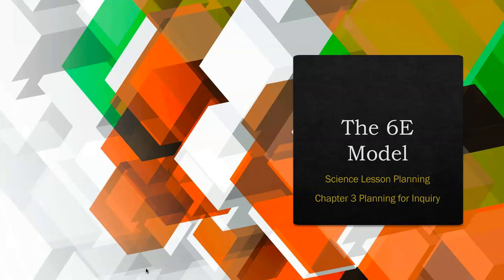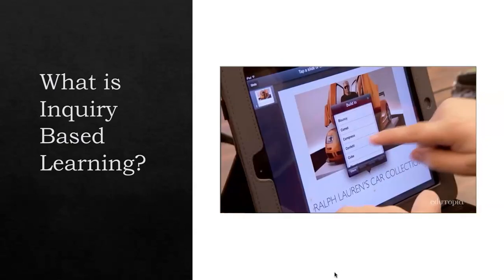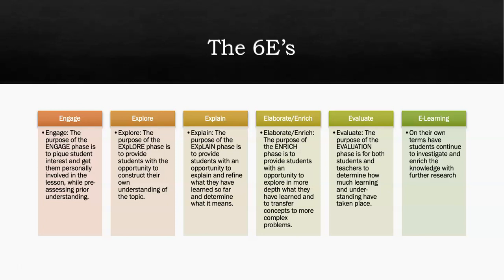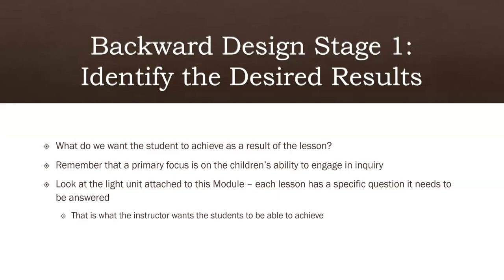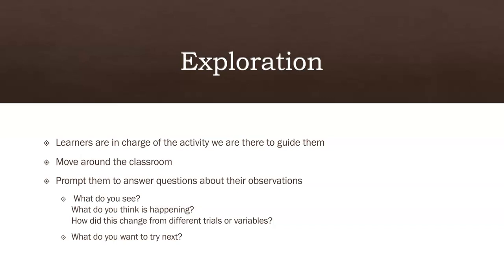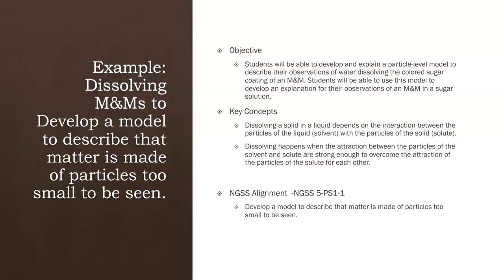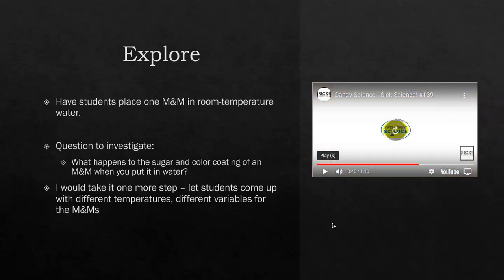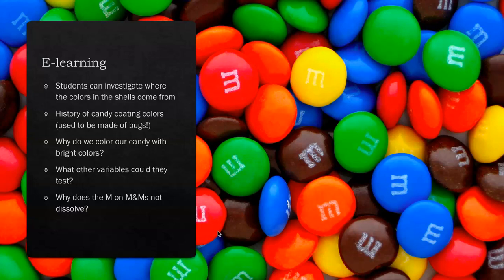6E Model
This 25 minute video is my lecture for chapter 3 on the 6E Model.